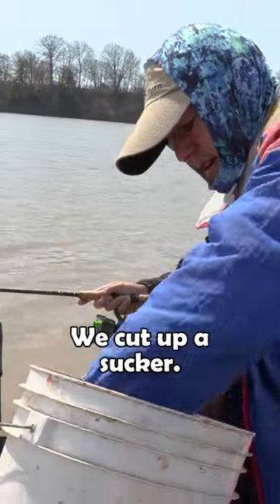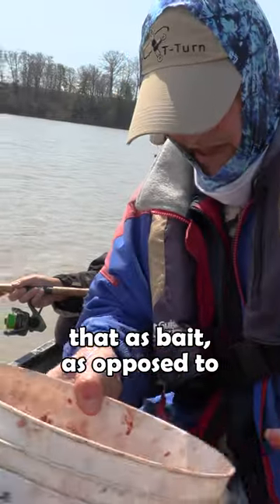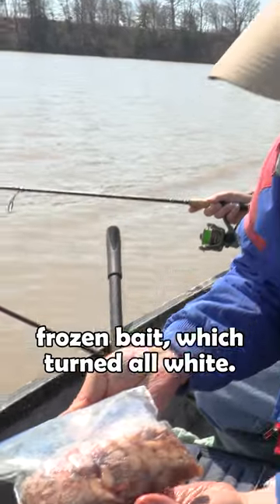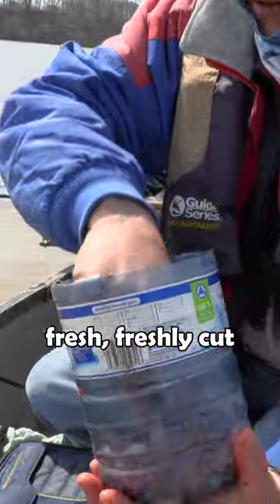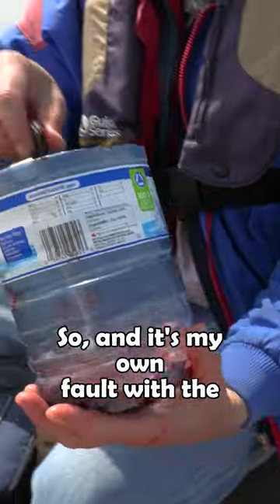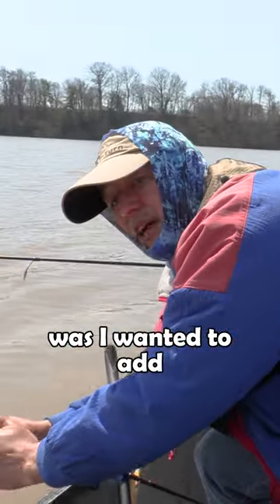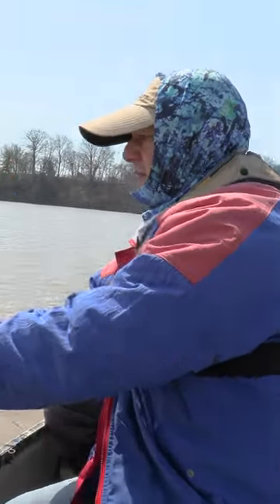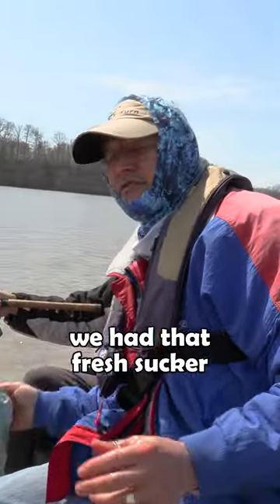Surprisingly good catfish bait and what not to use